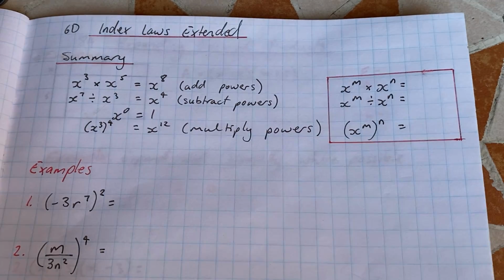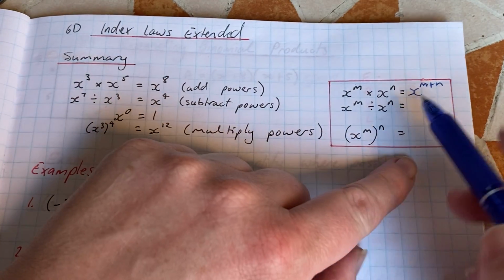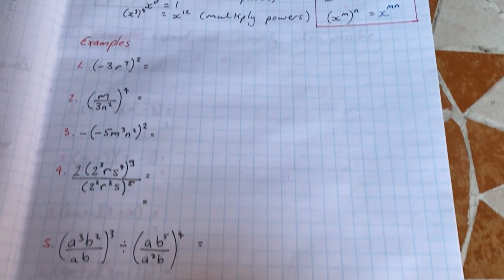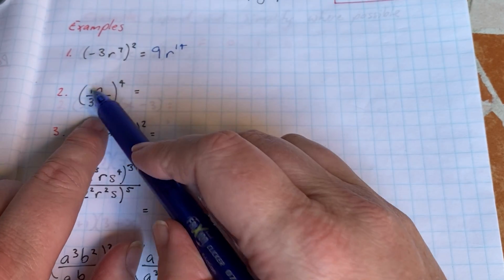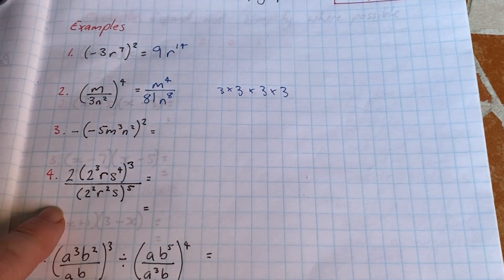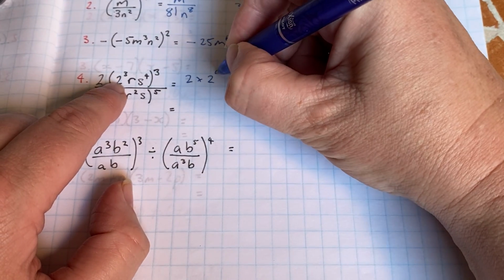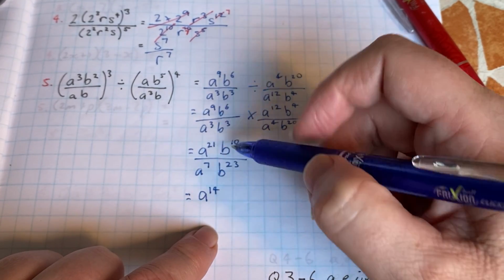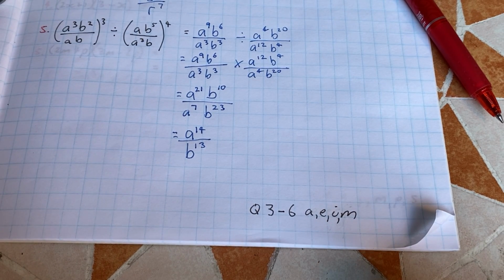6D Index Laws Extended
Much harder examples